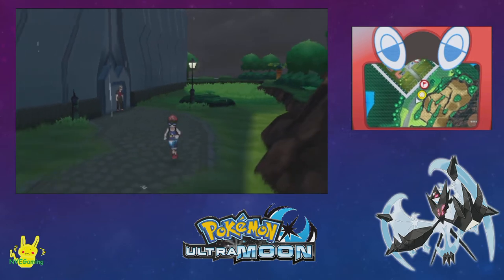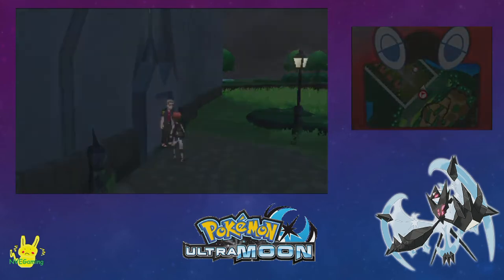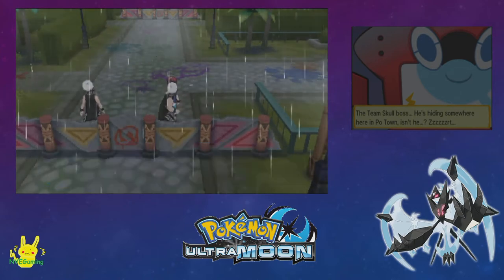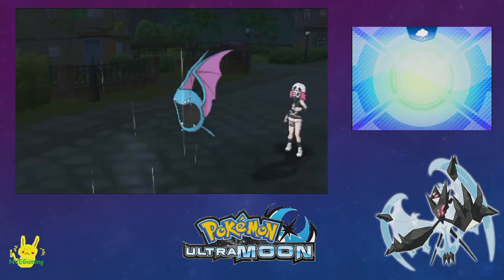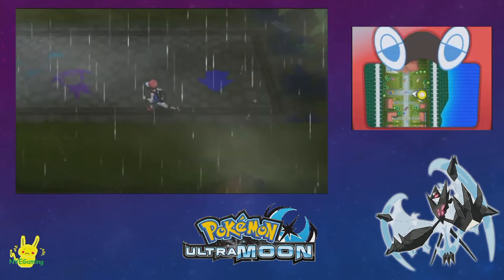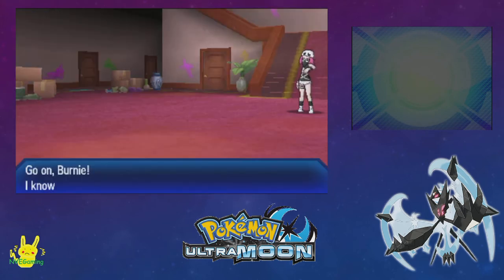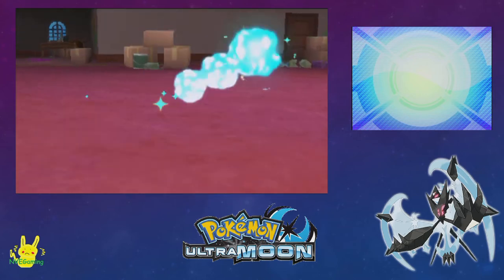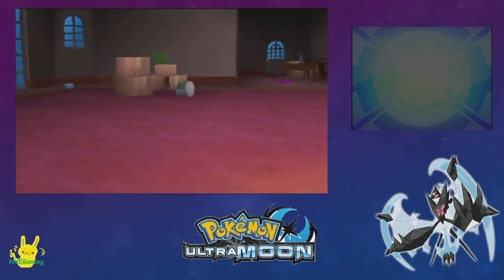Dust-Up In Po Town: Pokemon Ultra Moon Part 28